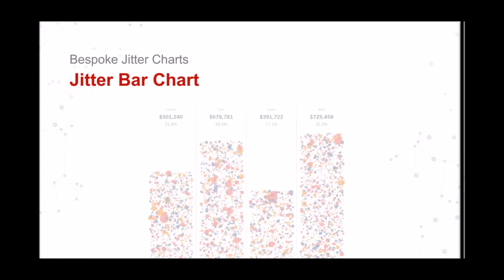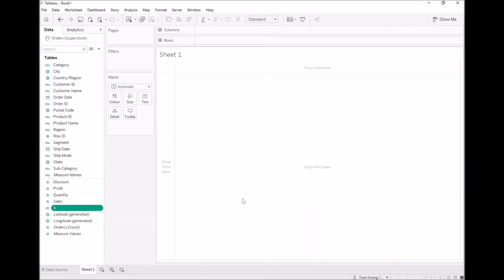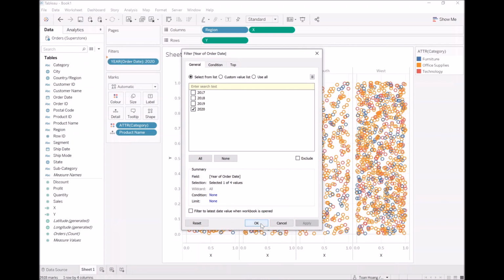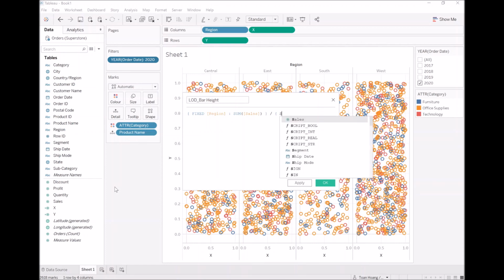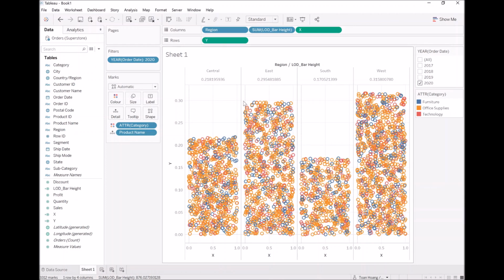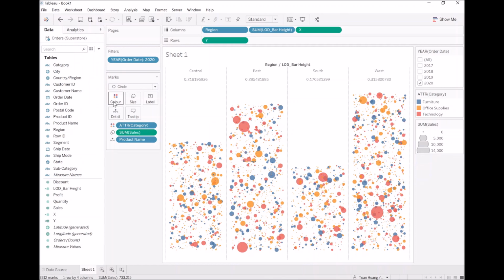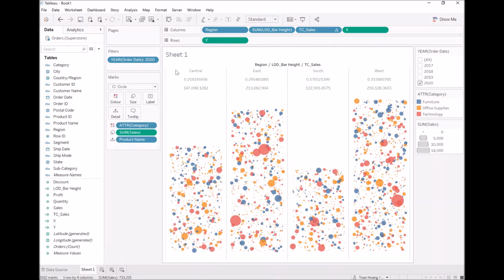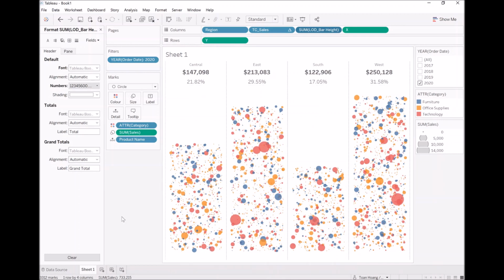4.3. Jitter Charts - Creating a Jitter Bar Chart in Tableau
Creating Bespoke Data Visualisations (Part 2) - Jitter Charts

In this lesson, we will be exploring the RANDOM() function to create a Jitter Bar Chart